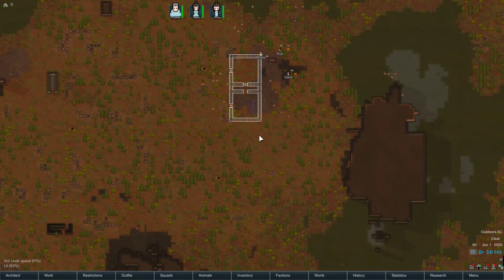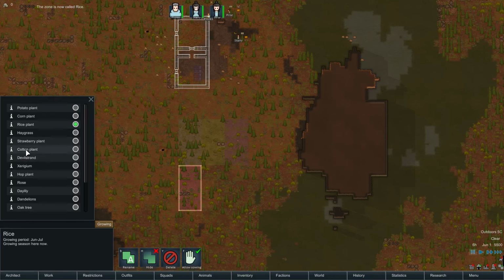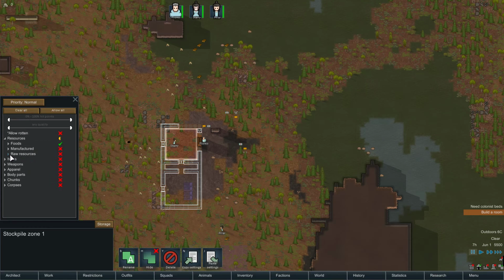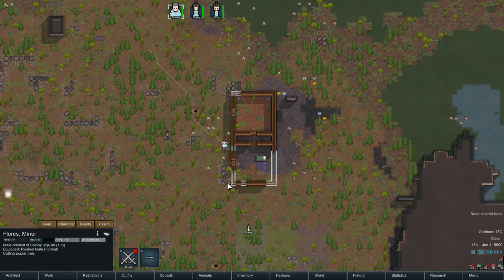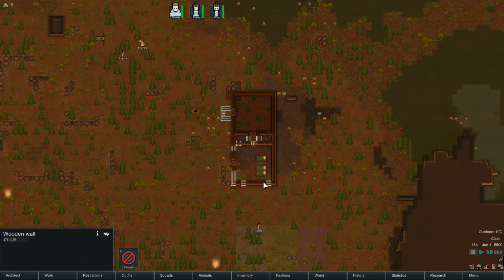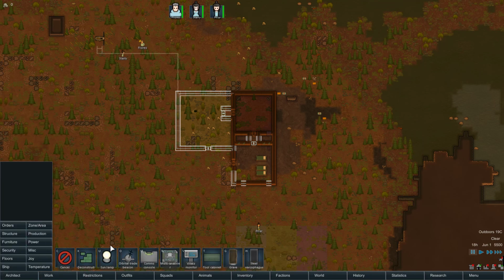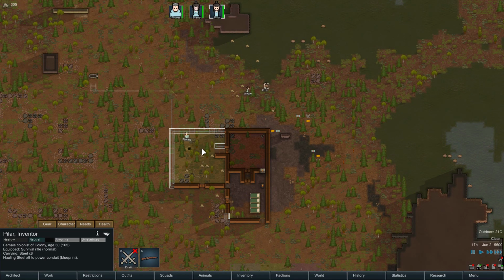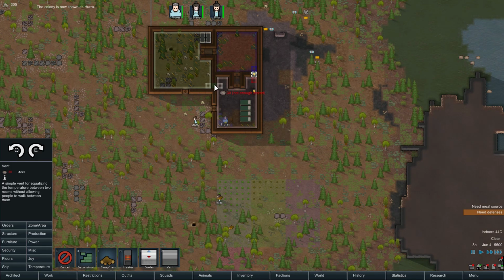Hurra Rimworld Alpha 12d Let's Play Episode 2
In this Let's Play of Rimworld Alpha 12d we will use a completely random start with random people.